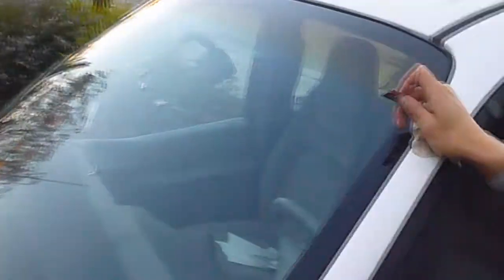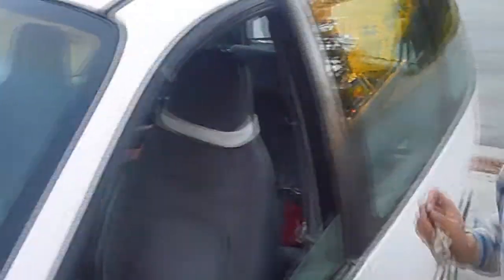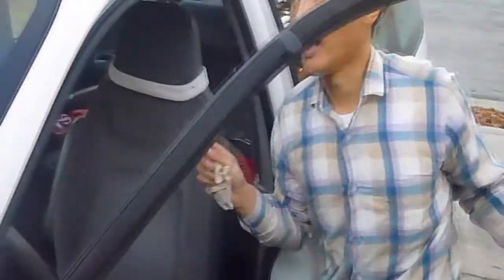Windshield crack repair experiment 2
1.  not sure whether the crack is inside or outside, so applied the glue to both inside and outside.
2.  outside: fist apply glue to the cracks on windshield, and then cover the crack with curing strip.
3. inside: because of gravity, apply glue to the curing strip first, and then stick the curing strip to the windshield.
4. move the car to a place under sunlight.
5. Only a few minutes later, the outside glue hardened.
6. Inside glue still wet after an hour, because the ultraviolet light is blocked by the windshield glass.
7. clean the inside wet glue with paper towels.
8.  use razor to clean outside hardened glue, be careful, razor is sharp.
9. I hope you learned from my mistakes. This should save your time and money.